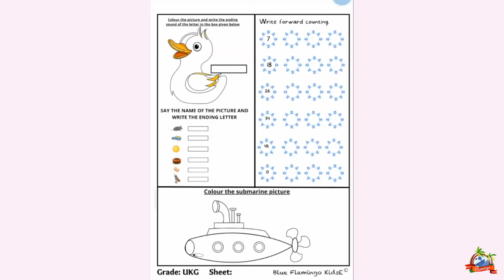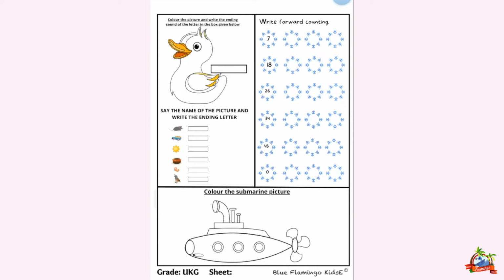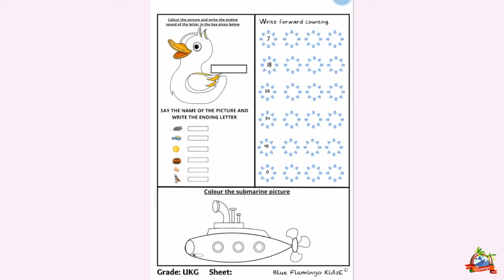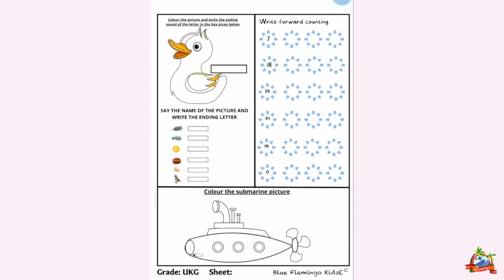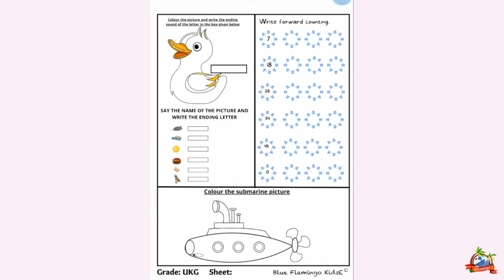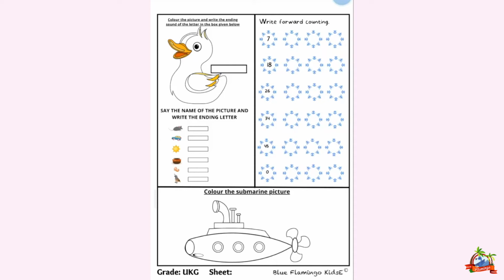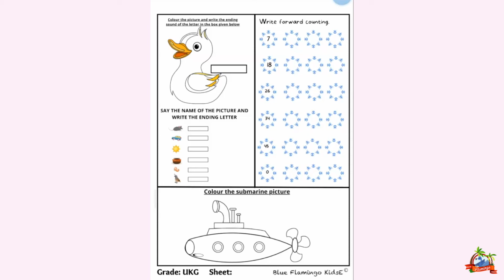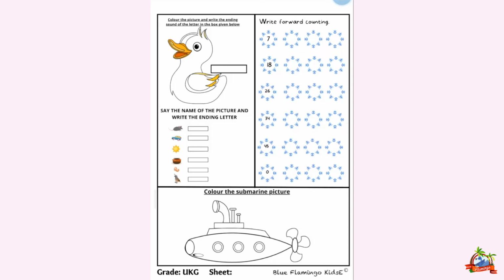Crash Course - UKG - Week 5 - Day 26| Blue Flamingo KidsE